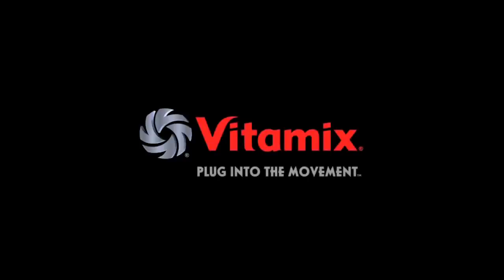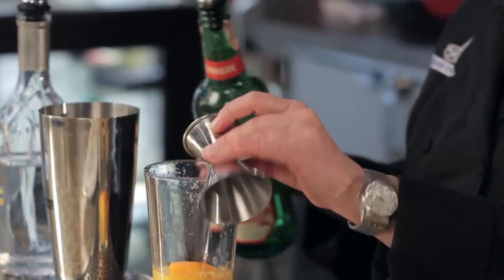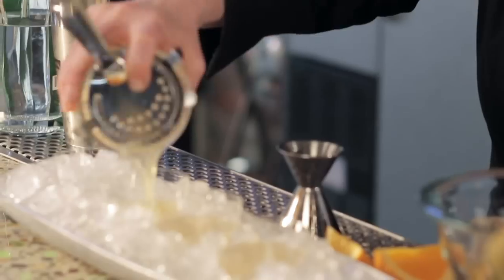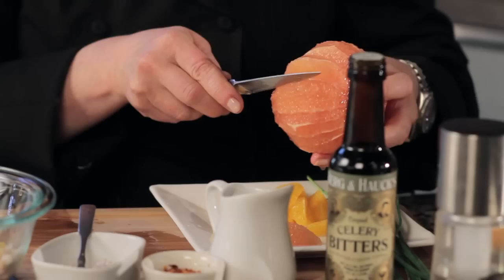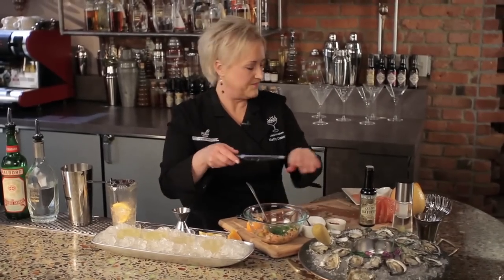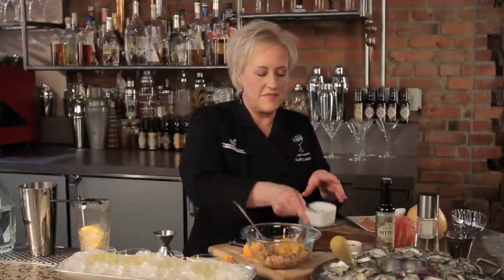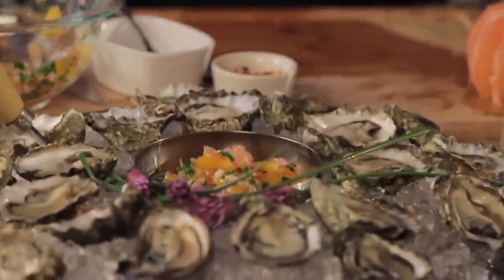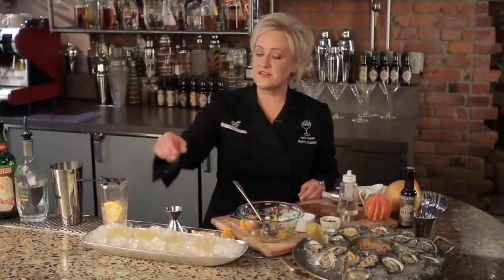Citrus Scandi Cocktail with Oysters & Citrus Splash - Kathy Casey's Liquid Kitchen - Small Screen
Cocktail and Oyster Pairing

Aquavit's spice notes of caraway and cardamom dance well with crisp cold vodka and citrus and in this cocktail -  which pairs so perfectly with fresh oysters briny flavor.

Cocktail Recipe:
1 orange wedge
3/4 ounce fresh grapefruit juice
1/4 ounce Cointreau
1/4 ounce aquavit

Cocktail Instructions:
Squeeze and drop the orange into a cocktail shaker glass.
Measure in the vodka, grapefruit, Cointreau and aquavit.
Fill with ice, cap and shake vigorously.
Strain drink into 2 shot glasses or a martini glass.
If serving shots nest them into a dish of crushed ice before serving.

Oysters with Citrus Splash Recipe:
fresh Taylor Shellfish oysters, in the shell (Kumamoto are my favorite!)
1 pink grapefruit
1 tangerine
1 small shallot, minced
1 tablespoon Champagne or cider vinegar
1 tablespoon minced fresh chives
1/4 teaspoon red pepper flakes

Oysters with Citrus Splash Instructions:
Rinse the oysters and scrub the shells with a vegetable brush to remove any debris. Refrigerate, wrapped in a damp towel, until ready to shuck.

To make the splash:
With a sharp knife, peel the grapefruit and tangerine just deep enough to expose the fruit, removing all white pulp.
Section the citrus over a bowl to catch the juices, and then finely chop the fruit sections.
Put the fruit to the bowl, and add remaining ingredients.

Right before serving, shuck the oysters, discarding the top shells.
Inspect the oysters for any bits of broken shell, picking them out carefully.

Set the oysters on a platter spread with crushed ice. Set the splash out in a small bowl so that guests can spoon a little over each oyster.